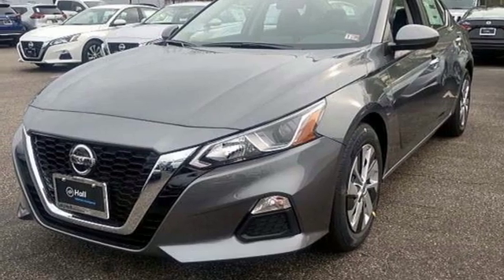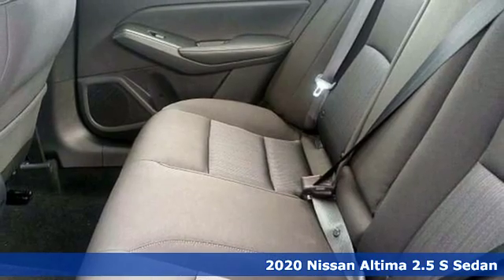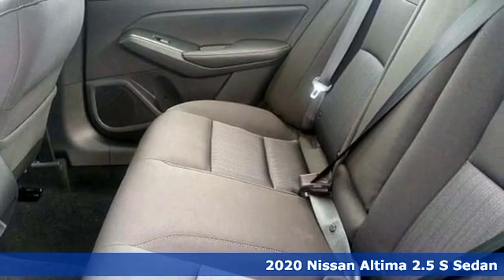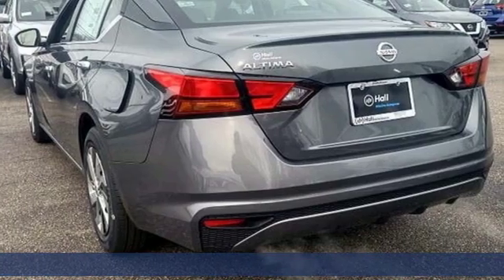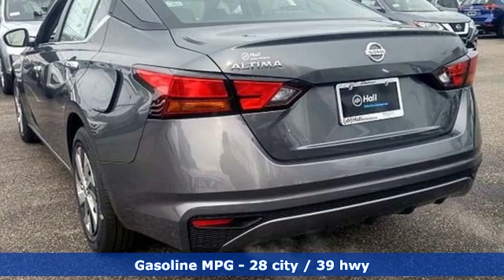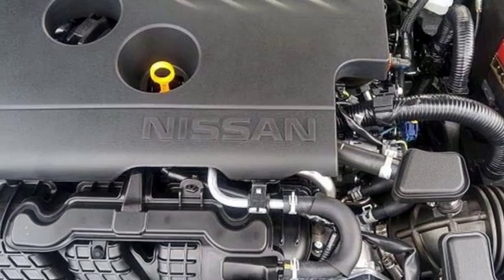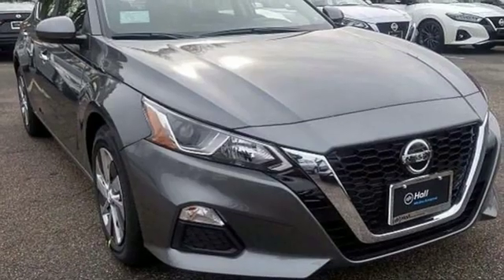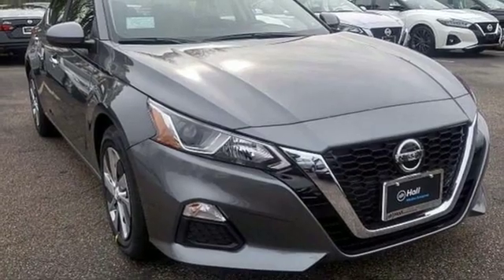New 2020 Nissan Altima Virginia Beach VA Norfolk, VA #902412 - SOLD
Year: 2020
Make: Nissan
Model: Altima
Trim: 2.5 S
Engine: 2.5L 4-Cylinder DOHC 16V
Transmission: CVT with Xtronic
Color: Gray
Interior: Charcoal
Stock #: 902412
VIN: 1N4BL4BV9LN314808

Address:
3757 Bonney Road